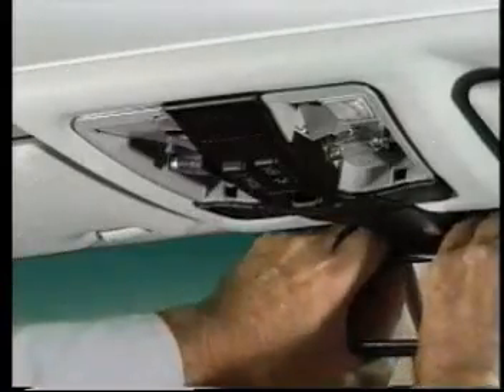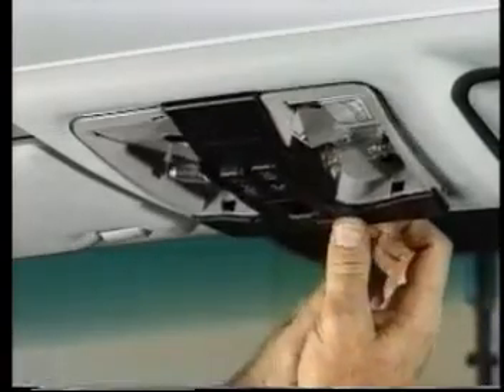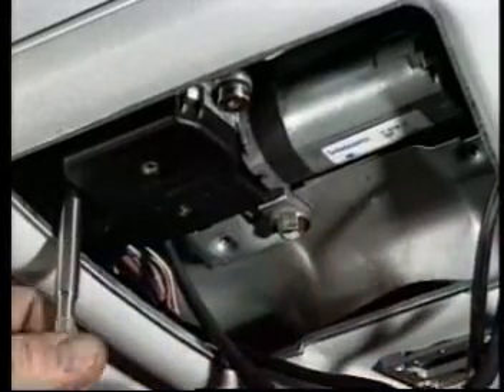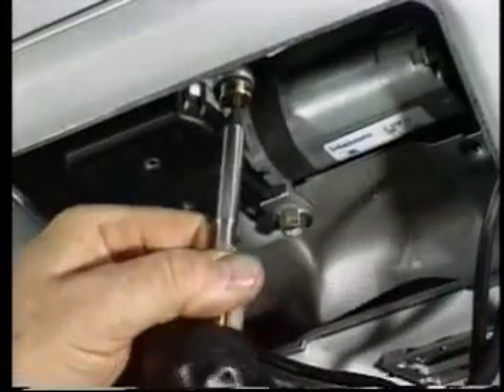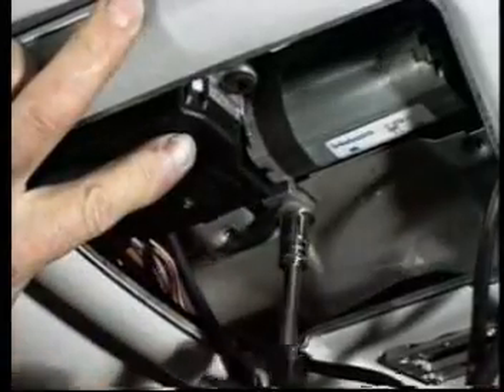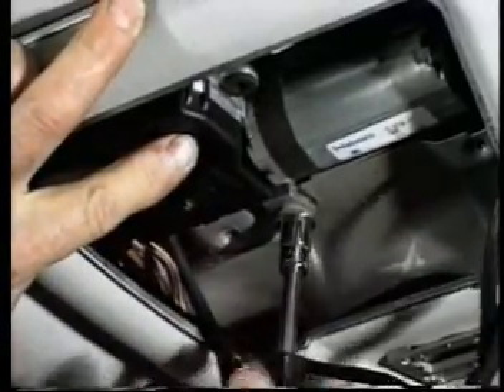Снятие плафона салонного освещения w202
w202club.ru - Видеоуроки
Снятие плафона салонного освещения